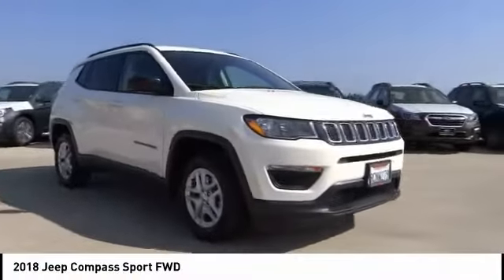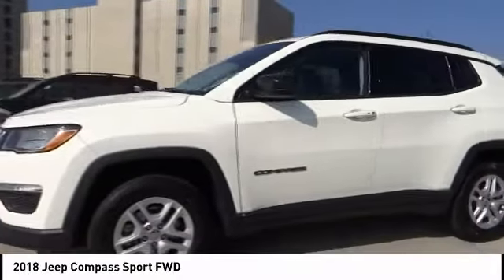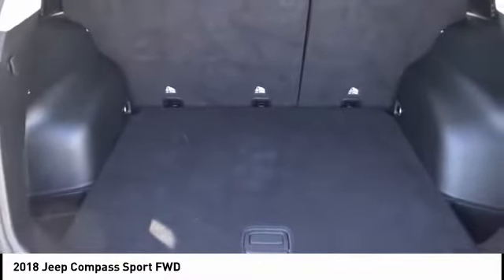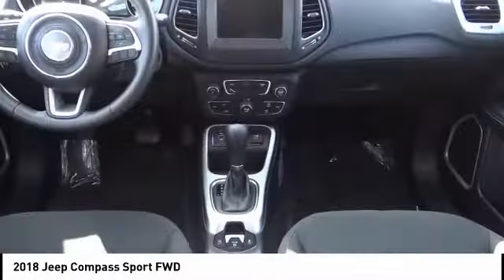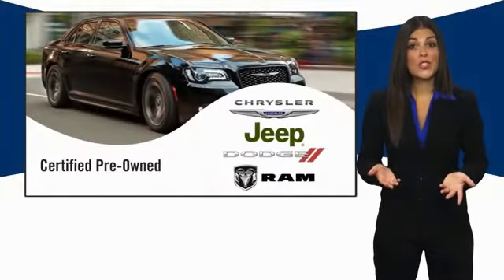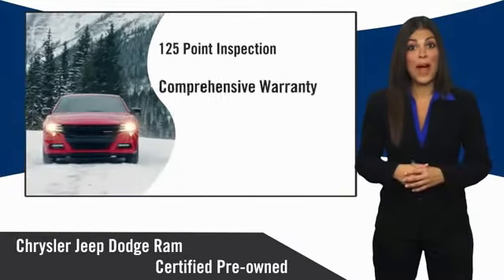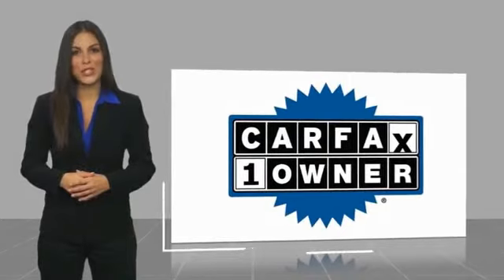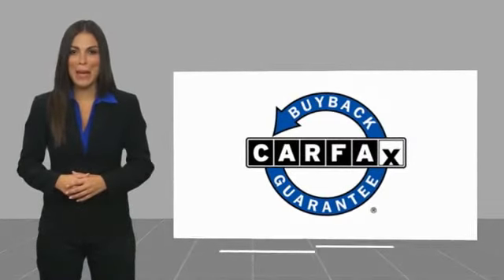2018 Jeep Compass VAN NUYS LOS ANGELES SAN FERNANDO VALENCIA CANOGA PARK NCJ272020L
2018 Jeep Compass Sport FWD

RUSSELL WESTBROOK CHRYSLER DODGE JEEP RAM PROUDLY SERVICING VAN NUYS, LOS ANGELES, SAN FERNANDO, VALENCIA, CANOGA PARK, & SURROUNDING SOUTHERN CALIFORNIA LOCATIONS. THIS WHITE 2018 Jeep COMPASS IS EQUIPPED WITH A 2.4L I4, AUTOMATIC TRANSMISSION, AND RECEIVES AN ESTIMATED 23 City/32 Hwy MPG. CONTACT RUSSELL WESTBROOK CHRYSLER DODGE JEEP RAM OF VAN NUYS TO SCHEDULE A TEST DRIVE AND TAKE THIS 2018 Jeep COMPASS HOME TODAY, OR VISIT OUR SHOWROOM CONVENIENTLY LOCATED AT 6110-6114 VAN NUYS BLVD VAN NUYS, CA 91401. STOCK #: NCJ272020L | 2018 Jeep Compass Sport FWD AIR CONDITIONING POWER WINDOWS TRACTION CONTROL 2018 Jeep COMPASS Sport FWD **LEATHER INTERIOR**, **BACKUP CAMERA**, **SIRIUS XM RADIO**, **UCONNECT**, **TECH GROUP**, 115V Auxiliary Power Outlet, 1-Year SiriusXM Radio Service, 7.0 Touch Screen Display, Air Conditioning ATC w/Dual Zone Control, Apple CarPlay, Body Color Door Handles, Cluster 7.0 Color Driver Info Display, For More Info, Call , Google Android Auto, GPS Antenna Input, Humidity Sensor, Integrated Center Stack Radio, ParkSense Rear Park Assist System, Premium Air Filter, Quick Order Package 28A, Radio: Uconnect 4 w/7 Display, Remote Proximity Keyless Entry, SiriusXM Satellite Radio, Tech Group, USB Host Flip. Certified. Chrysler Group Certified Pre-Owned Details: * Powertrain Limited Warranty: 84 Month/100,000 Mile (whichever comes first) from original in-service date * Warranty Deductible: $100 * Includes First Day Rental, Car Rental Allowance, and Trip Interruption Benefits * Transferable Warranty * Roadside Assistance * 125 Point Inspection * Vehicle History * Limited Warranty: 3 Month/3,000 Mile (whichever comes first) after new car warranty expires or from certified purchase date Clean CARFAX. At Russell Westbrook Chrysler Dodge Jeep Ram of Van Nuys we provide premium customer service with a hassle-free buying experience. Make sure to ask about our $0 Down Financing on this vehicle! At Russell Westbrook Chrysler Dodge Jeep Ram or Van Nuys, every customer is a winner! All vehicles feature Market-Based Pricing, CARFAXTM Vehicle History Reports, and reconditioning records. Russell Westbrook Chrysler Dodge Jeep Ram or Van Nuys - A Team Above All - Above All, A Team! STOCK #: NCJ272020L | VIN: 3C4NJCAB3JT272020 | 2018 Jeep Compass Sport FWD AIR CONDITIONING POWER WINDOWS TRACTION CONTROL Russell Westbrook CDJR of Van Nuys